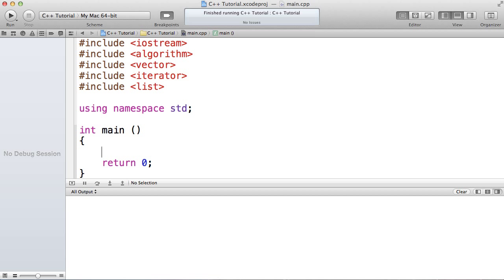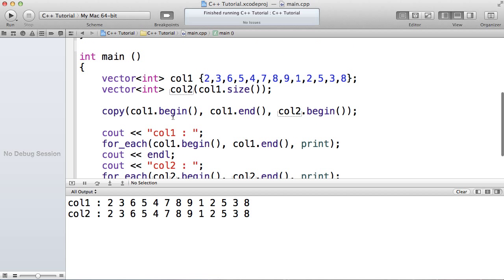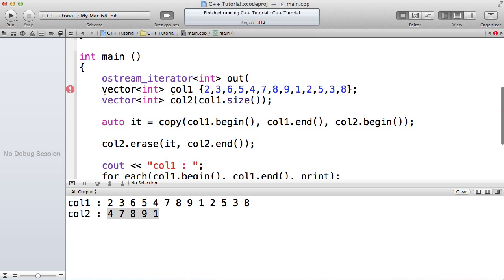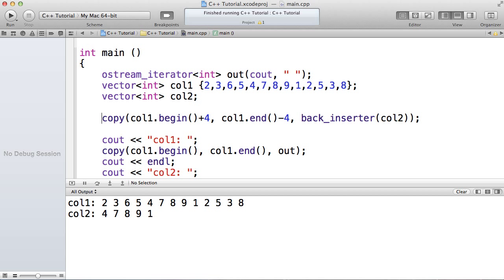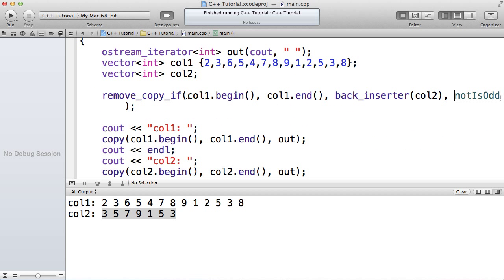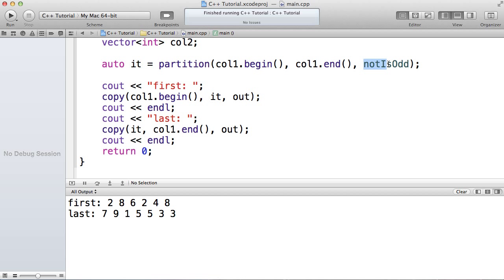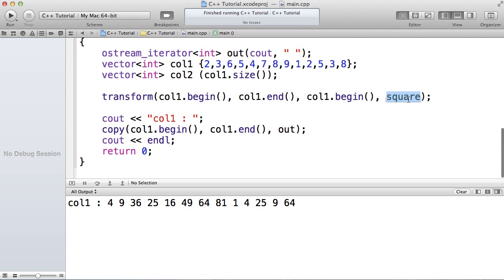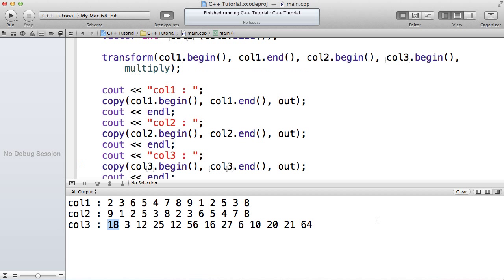C++ : mutating sequence operations